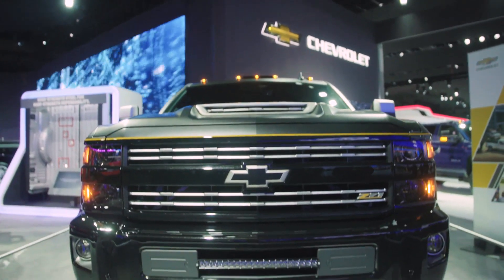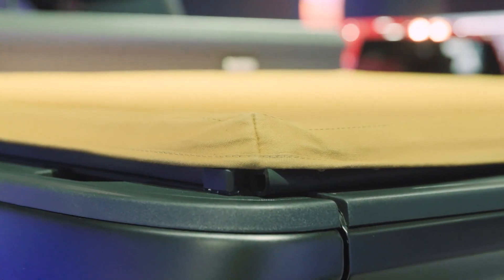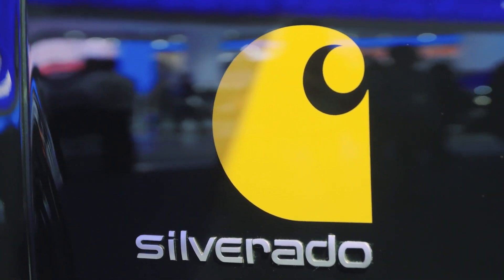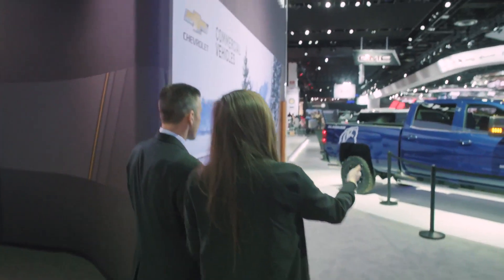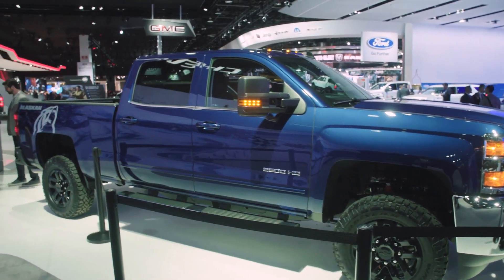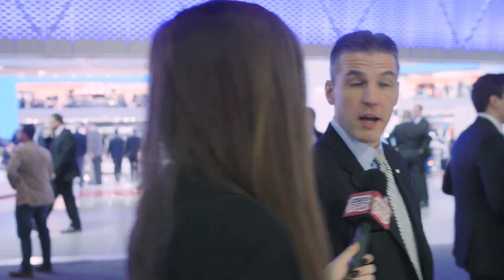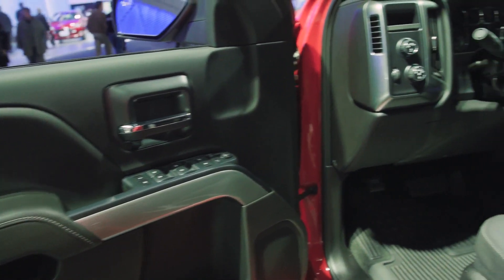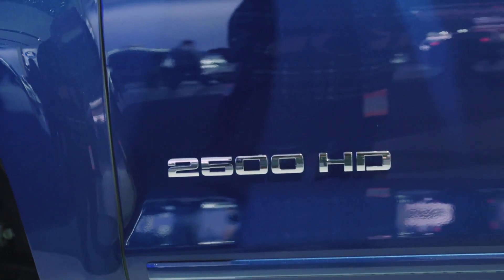First Look: Chevy’s 2017 Truck Lineup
See what they’re offering this year.
At the North American International Auto Show in Detroit, Rated Red got the scoop on the new line of Chevy trucks.
Check this out!!!